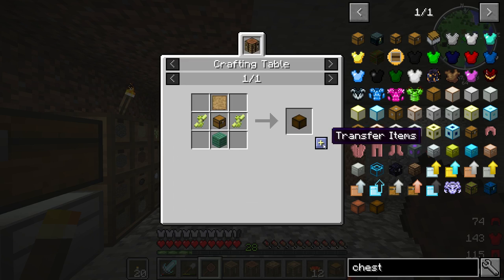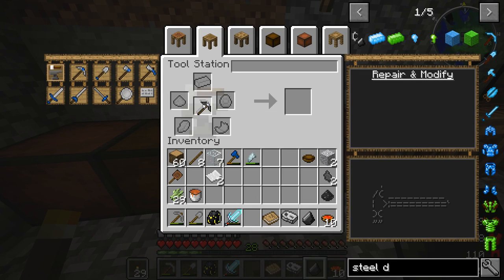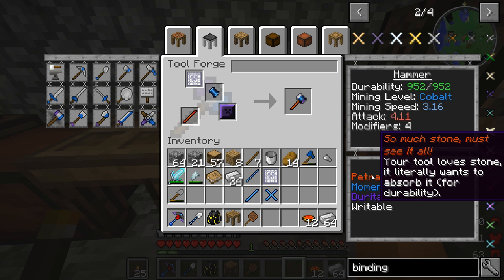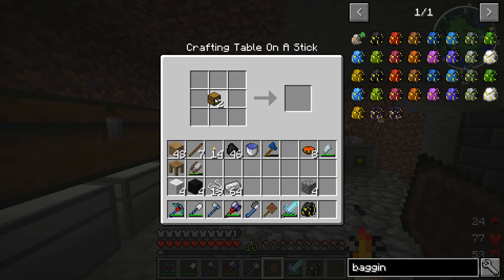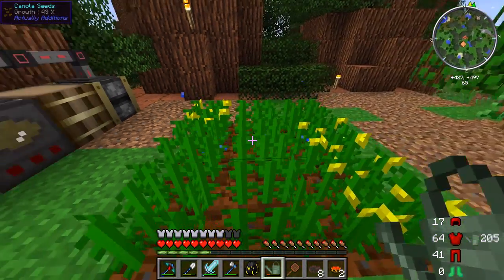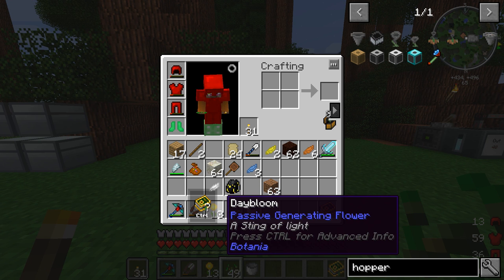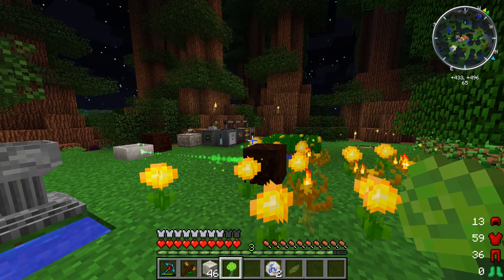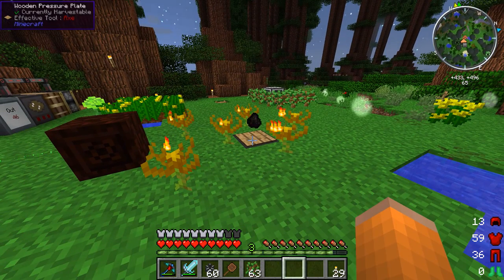Minecraft Modded 1.9.4 #3 - Tinkers, Botania, & Relocating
I really do love Botania. I tried to keep the Tinkers stuff interesting. Maybe a bit much on the editing. Sorry!